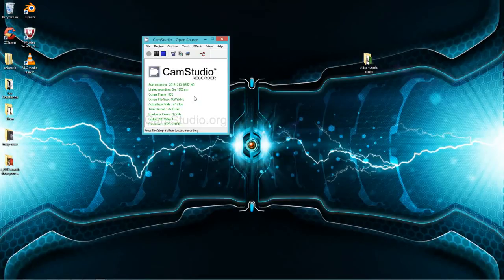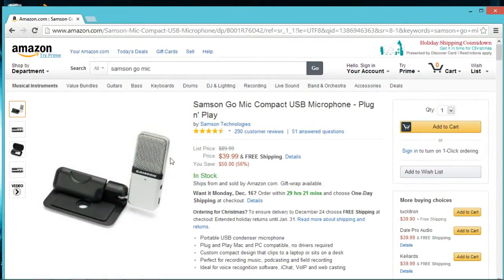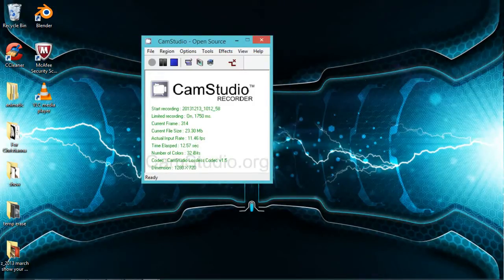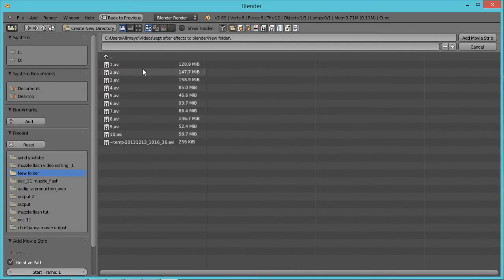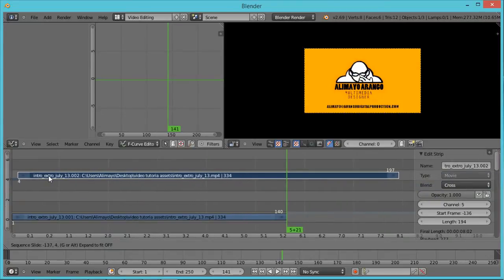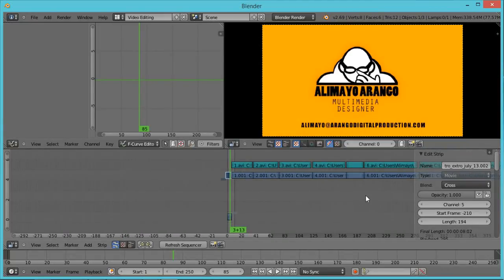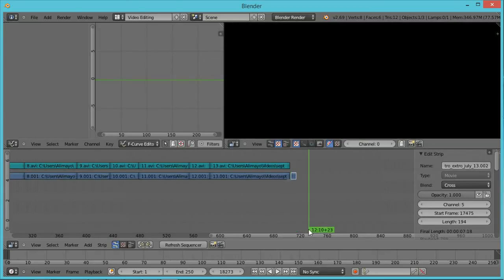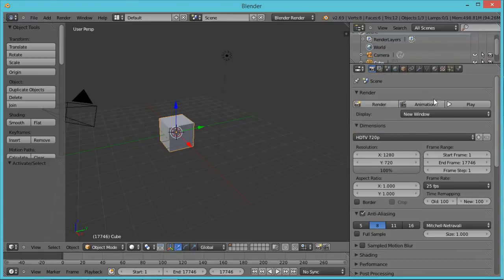How To Create a Screen Capture Video Tutorial using Camstudio 2.6 and Blender 2.69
Alimayo Arango of arangodigitalproduction.com shows how he uses free software to create your own screen capture videos which you can then upload to Youtube or video site of your choice. Alimayo also shows you how to edit the files that that are put out by Camstudio in Blender 2.69.

These are the recommended camstudio settings below:
Audio options
recording format
44100Hz 16bit Mono
select-Interleave every "100" Milliseconds
select-Use MCT Recording
Video Options
Set key frames -"25"
capture frames every "40"
Playback Rate 25 frame per second
These are the settings that currently work best for me with my  setup